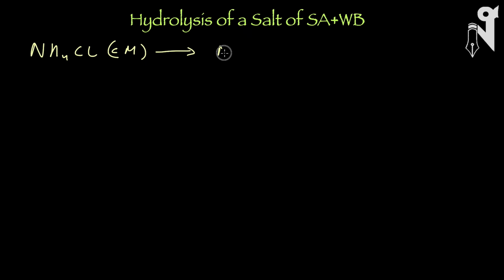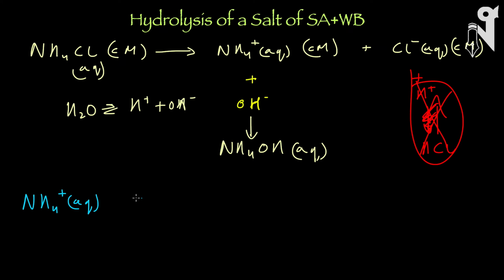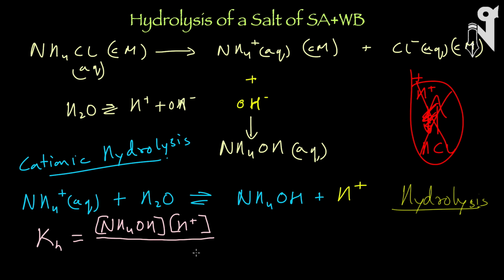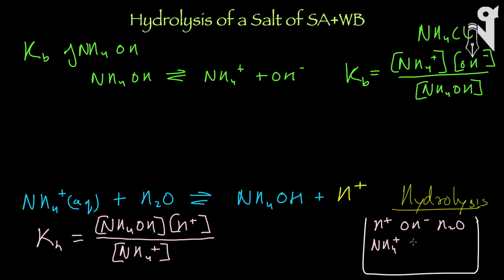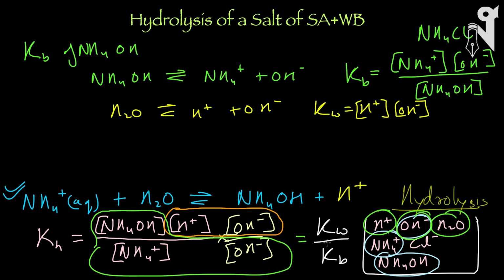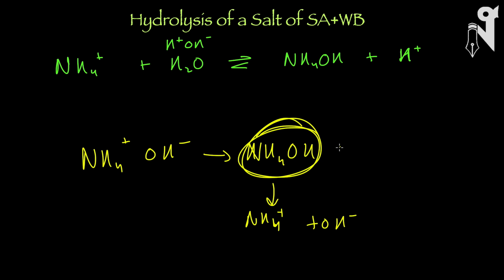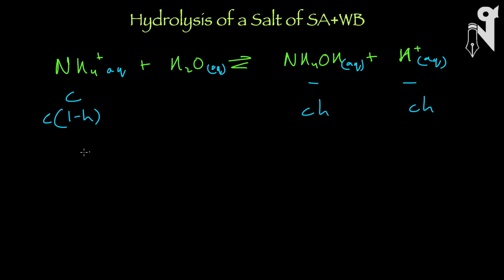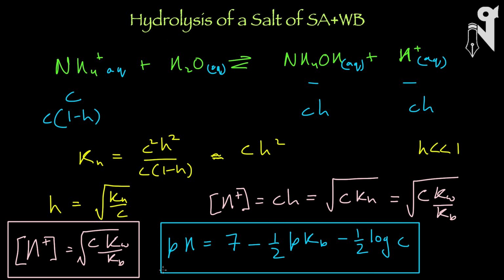Hydrolysis of a Salt of SA+WB